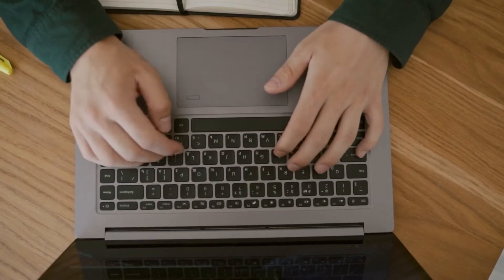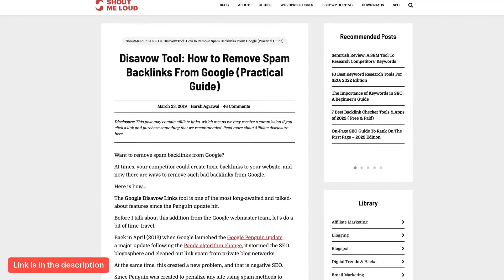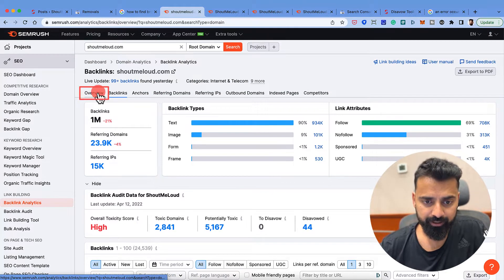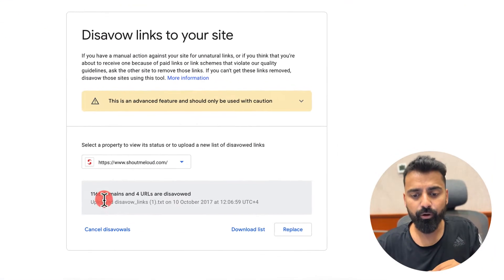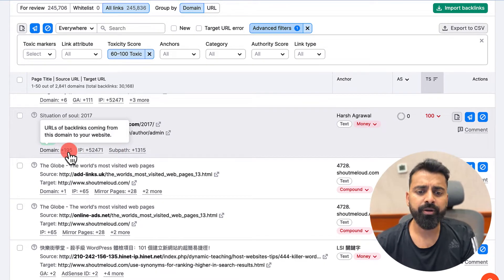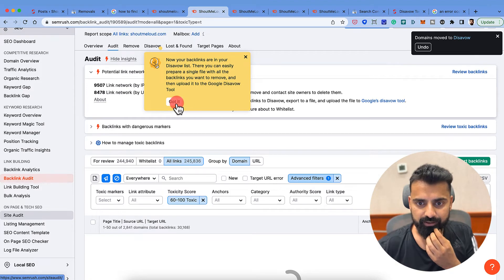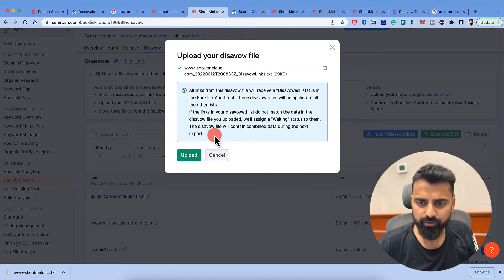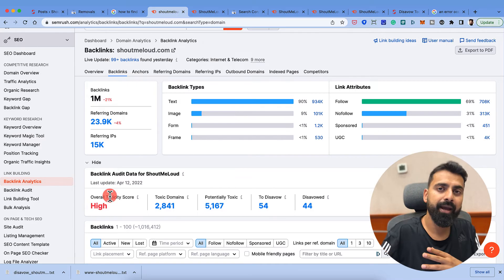How to disavow backlinks using Semrush & Google Disavow Tool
Become a Shouter by joining us  -

~ Our Accomplishments ~